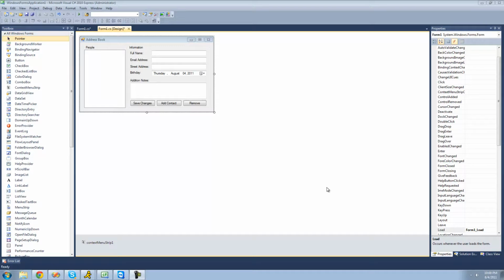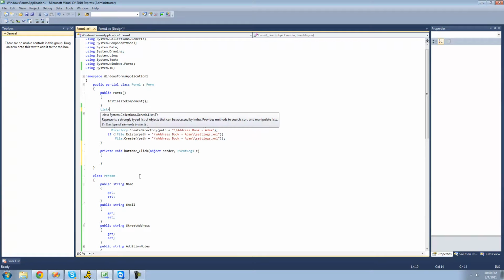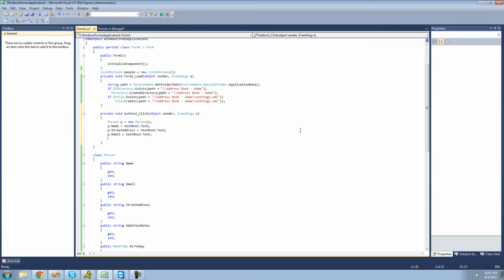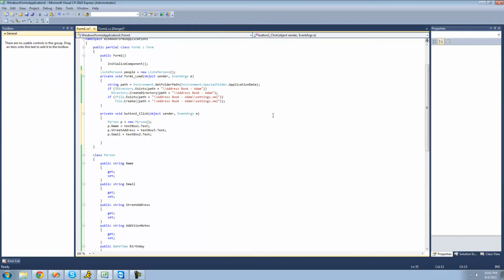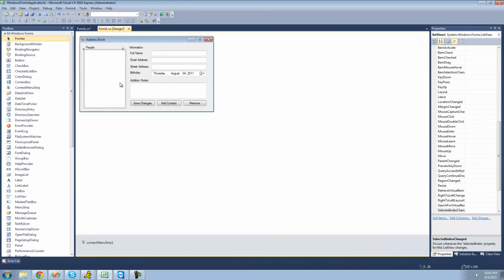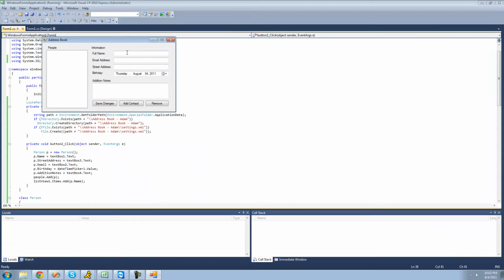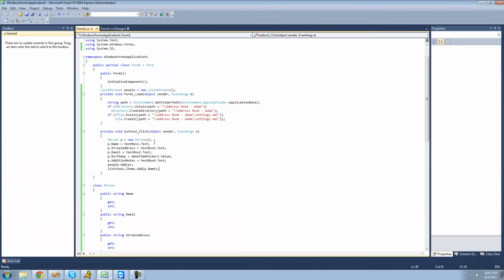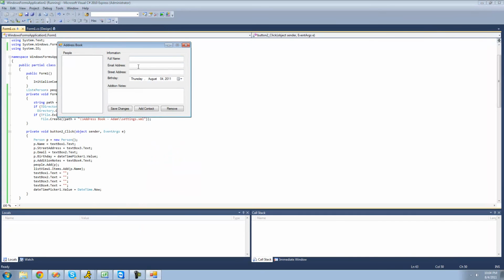#171 Project 4 Address Book, Adding Data to Classes in C#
Project 4 Address Book, Adding Data to Classes in C#